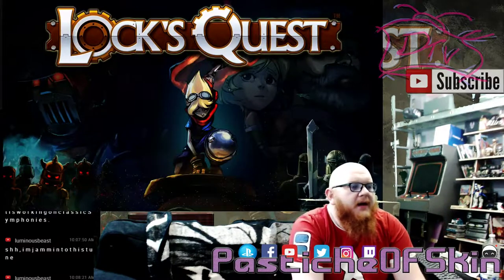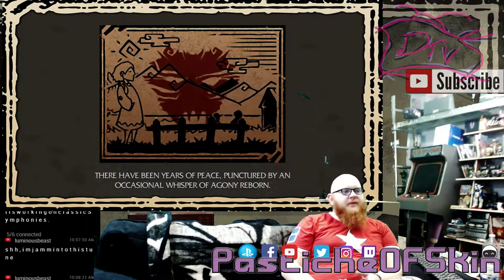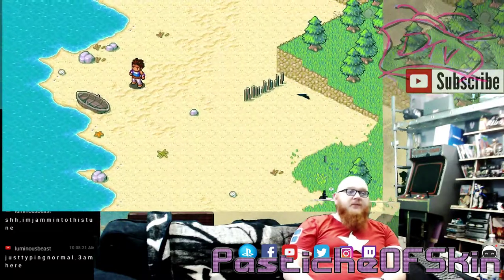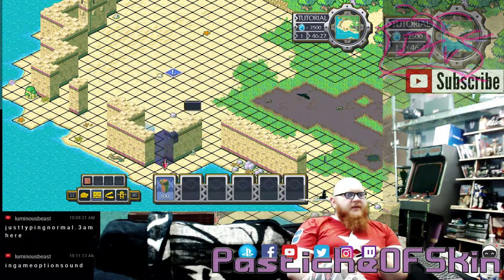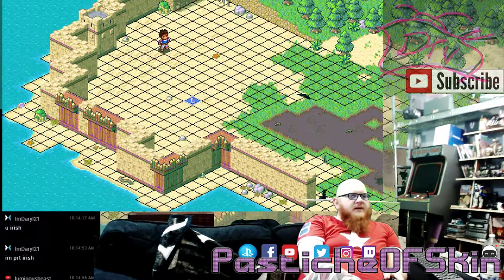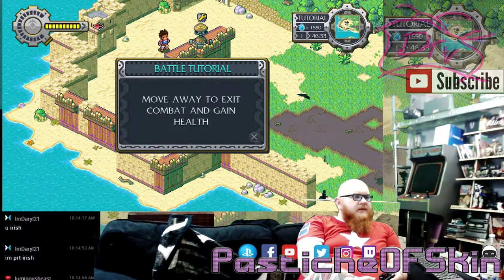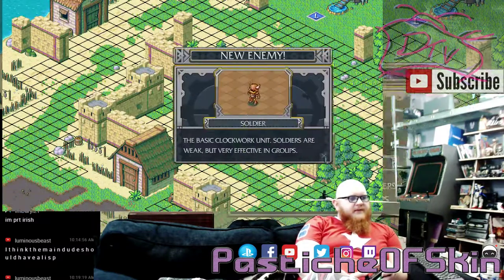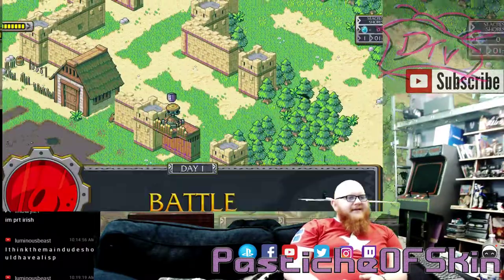ColdOpen - Locks Quest - Buy it, use it, break it, fix it, Trash it, change it, mail - upgrade it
ColdOpen - LocksQuest by @THQNORDIC build it, defend it, explore it, quest it, Buy it, use it, break it, fix it, Trash it, change it, mail - upgrade it,